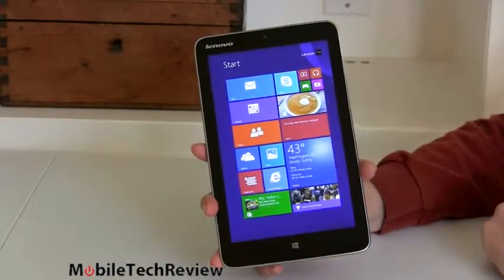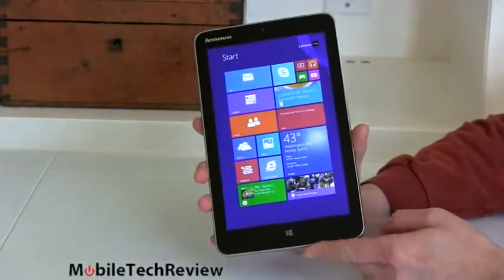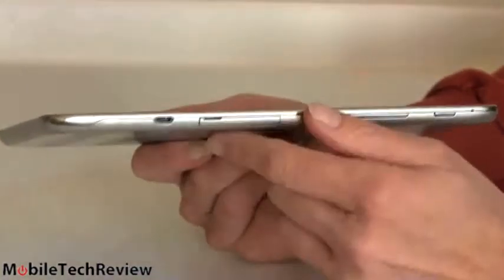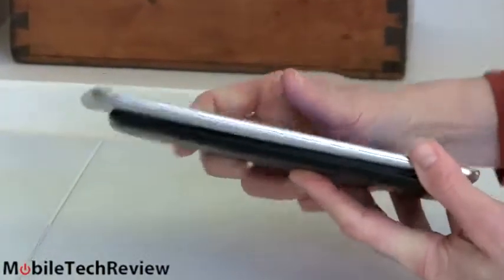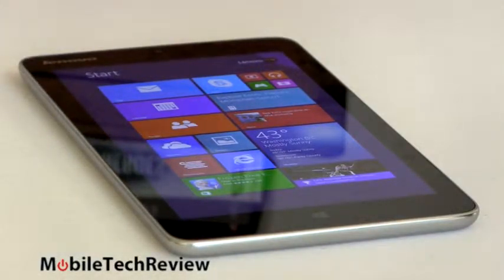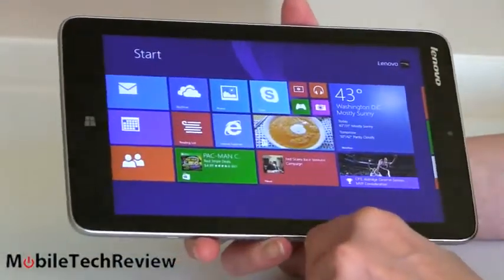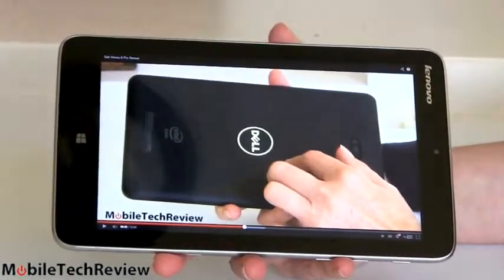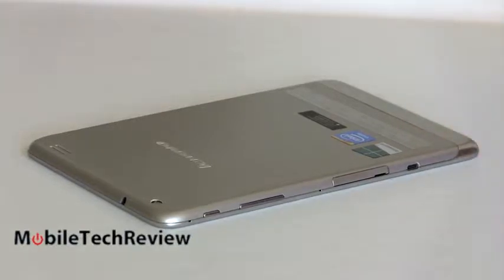Lenovo Miix 2 8 Review